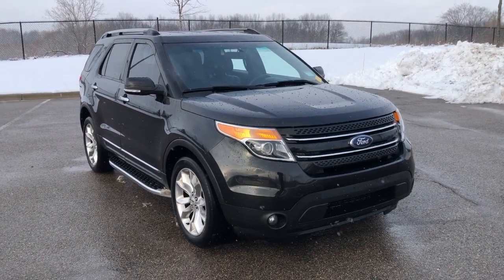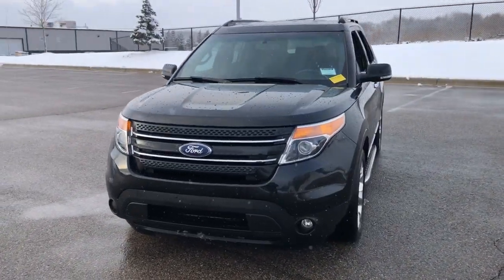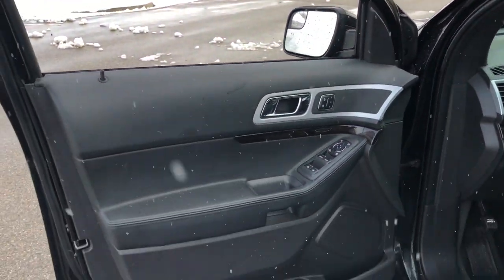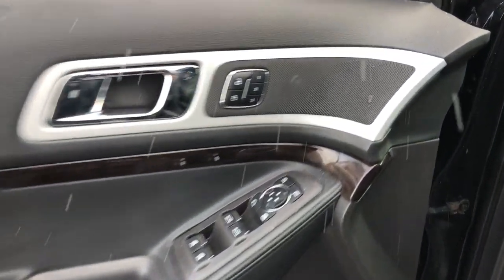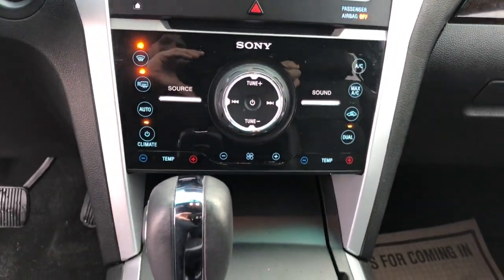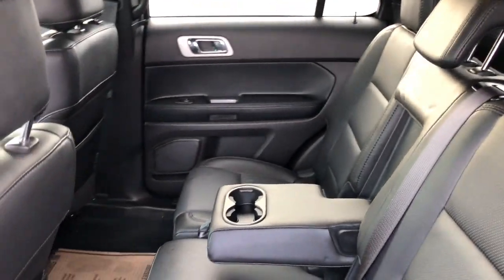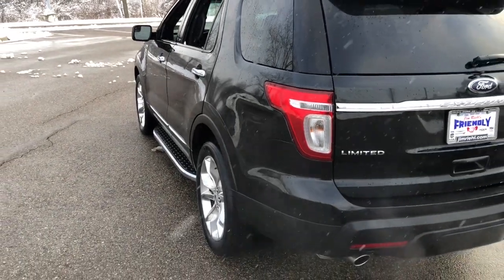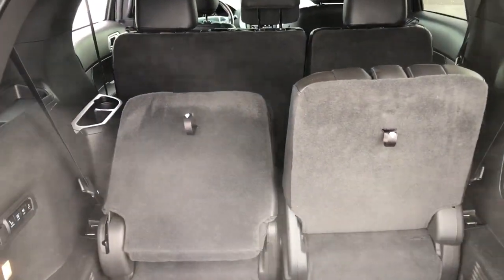2014 Ford Explorer Lapeer, Oxford, Davison, Burton, Richmond LP230134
Tuxedo Black Metallic Used 2014 Ford Explorer Limited available in 1515 S. Lapeer Road, Lapeer, Michigan at  Jim Riehls Friendly CDJR of Lapeer. Servicing the Lapeer, Oxford, Davison, Burton, Richmond, MI area.

2014 Ford Explorer Limited - Stock#: LP230134

Welcome to Jim Riehls Friendly Chrysler Dodge Jeep Ram of Lapeer. Just North of FCA Headquarters on Lapeer Road South of I69. We are delivering vehicles Daily. To your home or office. Back Up Camera 4WD 20 Painted Aluminum Wheels 4.7 Pin Wiring Harness Alloy wheels Engine Oil Cooler Equipment Group 301A Heated Steering Wheel Luxury Seating Package Power Liftgate Power Tilt/Telescoping Steering Wheel Trailer Tow Package (Class III) Voice-Activated Navigation System.brbrbrVehicle is sold as-is.brbr